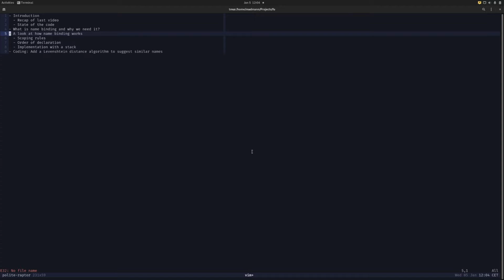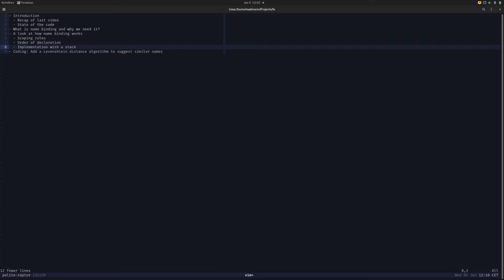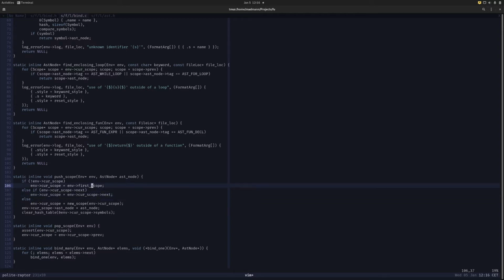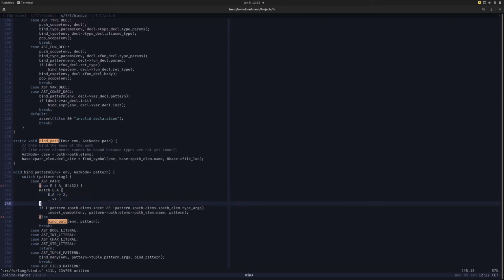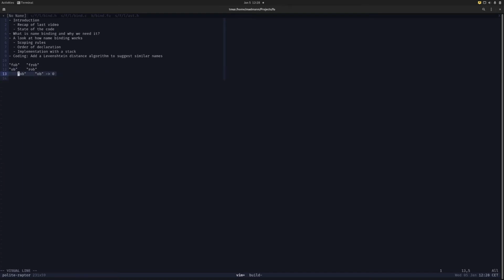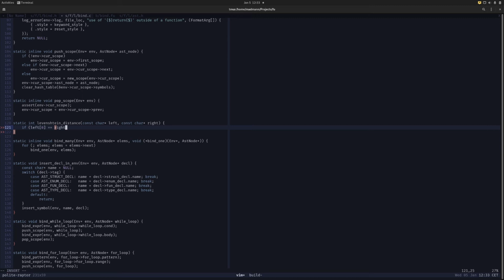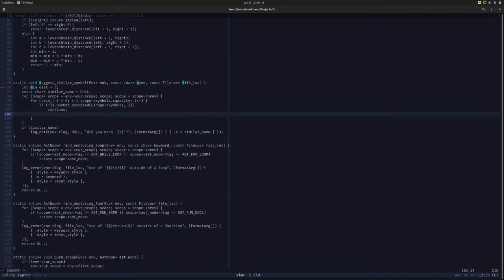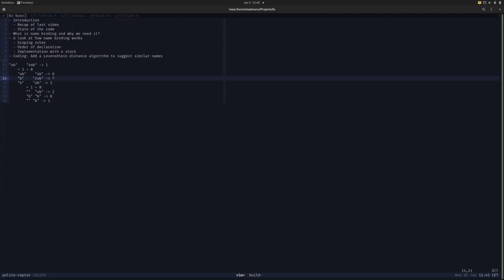Name Binding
This video is the third video on the series on Compiler Design. This time, I explain how name binding works, and how to implement it in a compiler.

0:00 - Introduction
1:51 - Scoping rules
3:29 - Order of declaration
5:56 - Presenting the implementation
20:00 - Demo
22:28 - Coding suggestions based on Levenshtein-distance
41:28 - Conclusion